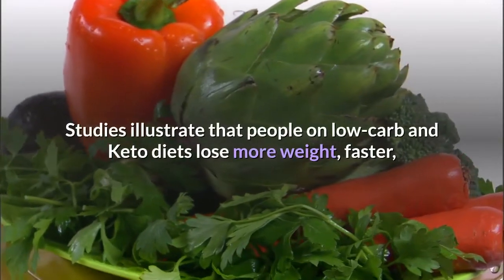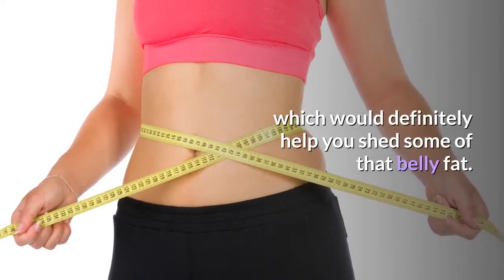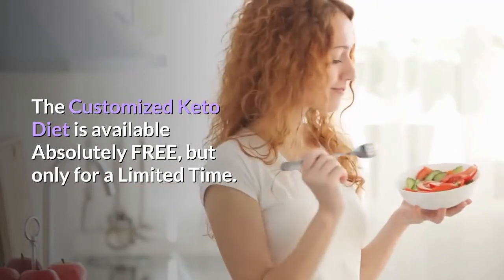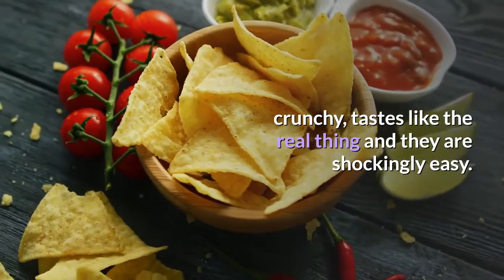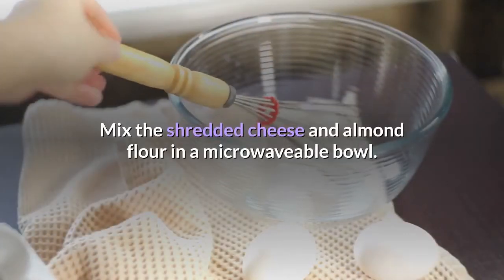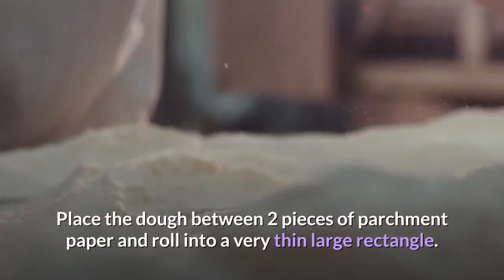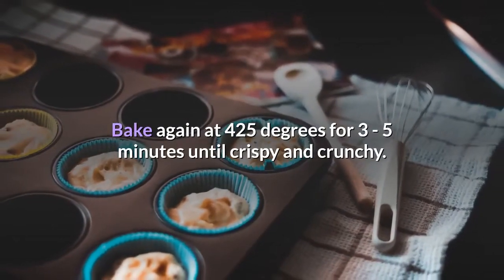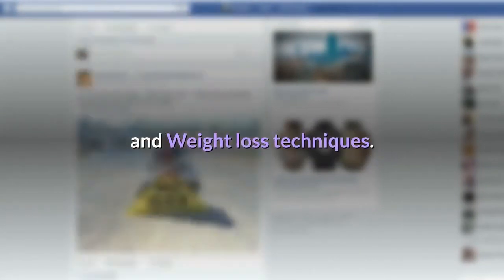How to make Keto Almond Flour Tortilla Chips Recipe| The Keto World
How to make another Keto Recipe. This Keto recipe is called Keto Almond Flour Tortillas Chips Recipe.

Easy Keto Tortilla Chips Recipe - delicious easy crunchy tortilla chips that are perfect for a keto diet!
 Low carb, gluten free, and works great in salsa and dips!

Ingredients:
170 g pre-shredded/grated mozzarella
85 g almond meal/flour
2 tbsp cream cheese
1 egg
salt to taste
1 tsp cumin powder
1 tsp coriander/cilantro powder
pinch of chilli powder